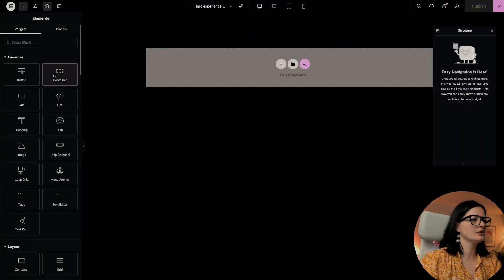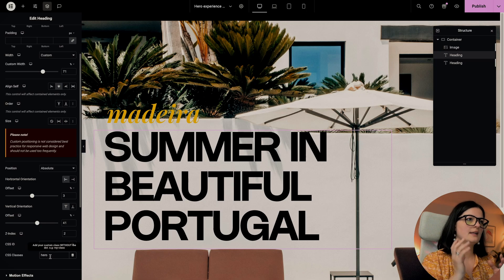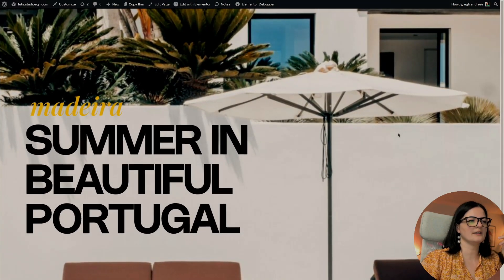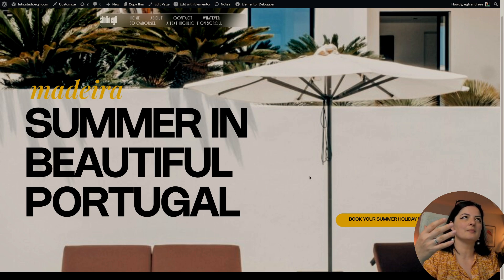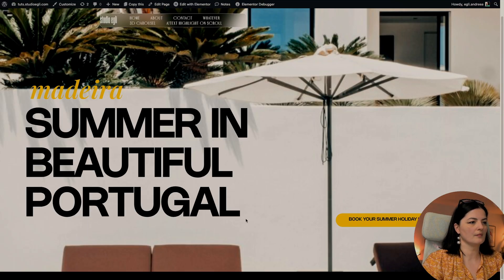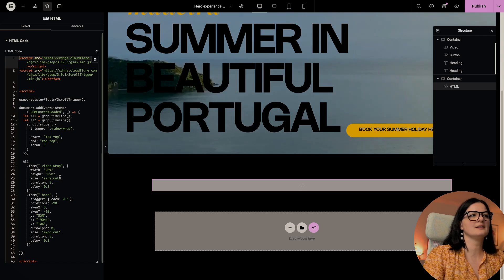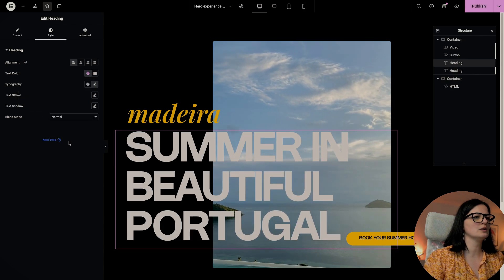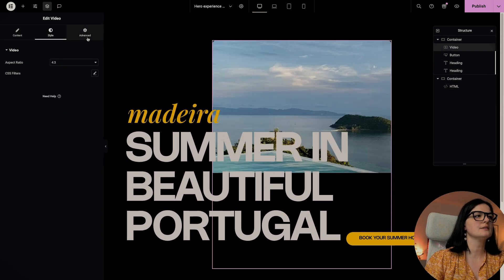GSAP HERO EXPERIENCE ON LOAD & ELEMENTOR PERFORMANCE IMPROVEMENTS IN V.3.21 - Flexbox Container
I love a good hero section but one with a lovely on-load animation wins my heart 🤩 We're also talking about Elementor's new performance improvements in v. 3.21 which are quite significant.

Timestamps:

00:00 Intro on what we're building
00:40 Let's talk about Elementor's performance improvements v. 3.21
03:34 Demo w/ hero image on page load
11:38 Demo w/ hero video on page load
18:28 Outro

🟠 TRY ELEMENTOR

🟠 TRY ELEMENTOR HOSTING